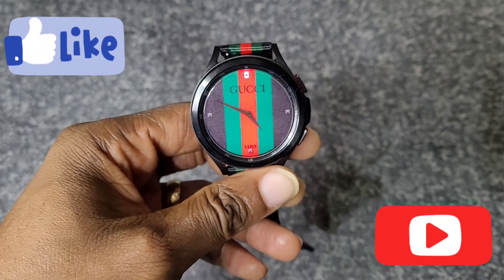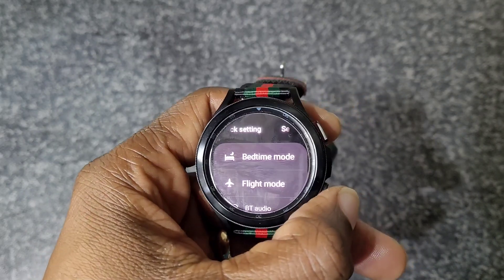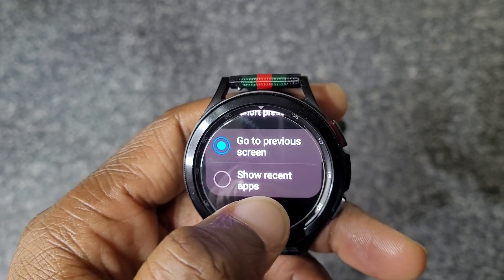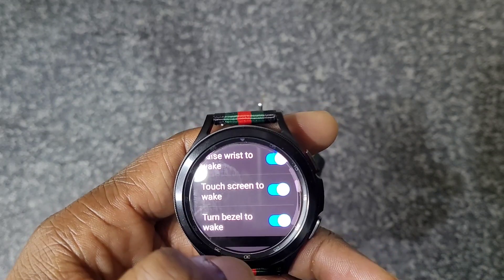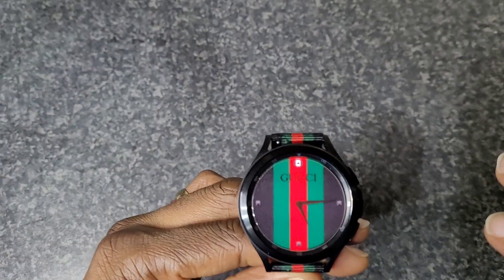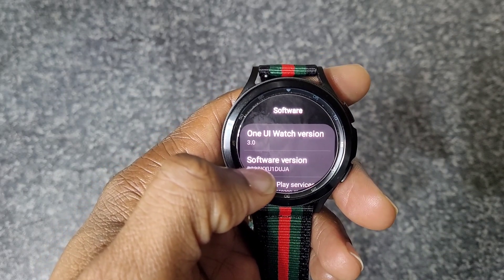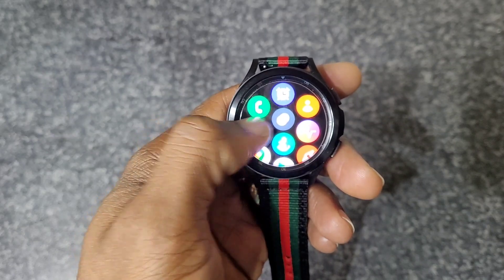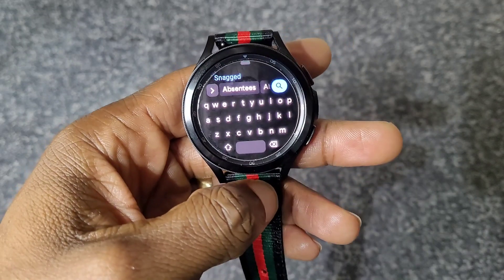Samsung Galaxy Watch 4 Classic Tips and Tricks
This video shows a few tips for your Samsung Galaxy Watch 4 and Watch 4 Classic